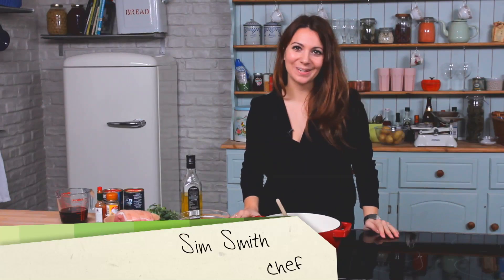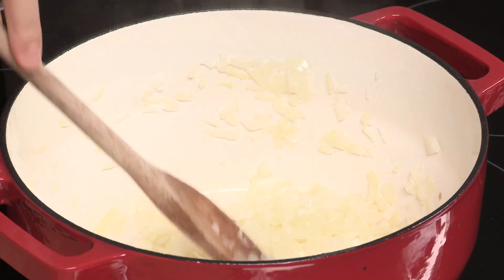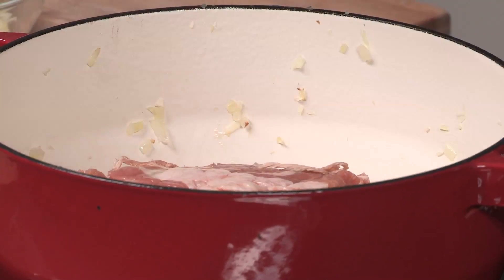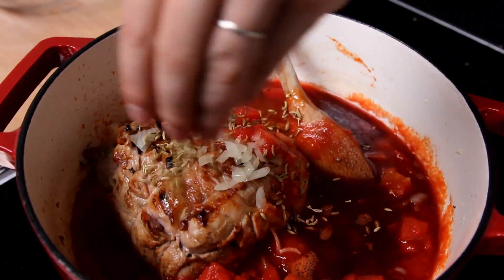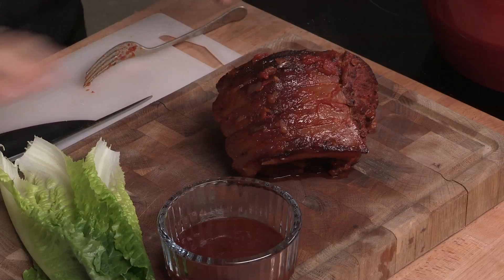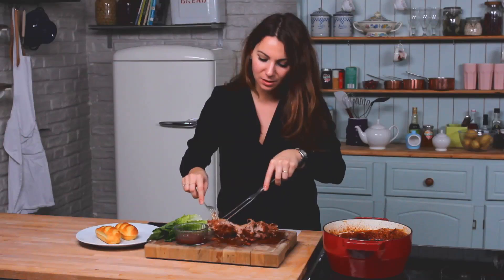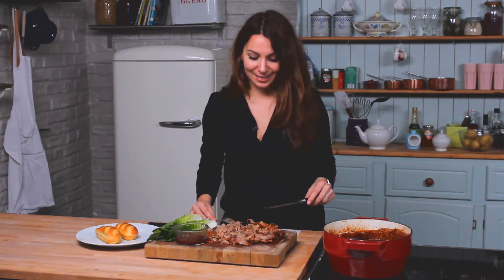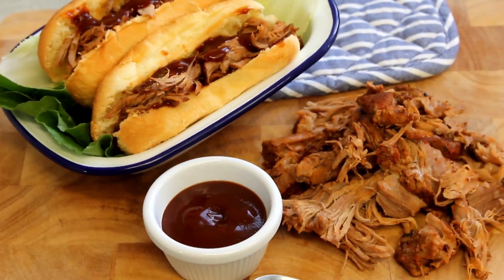Slow Cooked Pulled Pork: Winter Warmers 2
Int his episode of Winter Warmers Sim Smith shows you how make a delicious slow cooked pulled pork sandwich with barbecue sauce. Yum!

INGREDIENTS:

1 onion
700 g pork shoulder
2 tins of chopped tomatoes
250 ml red wine
1 tbsp fennel seeds
Handful of fresh oregano
Handful of fresh thyme
Few shakes of tobacco sauce
Round brioche buns to serve BBQ sauce to serve

STEP 1: PREPARE THE PORK
Add some finely sliced onions, to a pan with oil in it. Cook them until they are nice and soft, then set your onions to the side. Add the pork shoulder to the pan, skin side be down. Turn up the heat and brown it off, turning the whole time. When the meat is brown on all sides, add the onions back to the pan. Next add the tomatoes, red wine, Tabasco, fennel seeds, thyme and oregano, and season with salt and pepper. Give it a good stir, then pop the lid on and put in the oven for three hours. Check the meat every hour and turn it over.

STEP 2: SERVE IT
When the meat is ready cut strings off with a sharp knife. Cut off the fat from the pork - it should come off pretty easily. Shred the meat quite finely. Pour a little bit of BBQ sauce on the buns and add plenty of shredded pork.